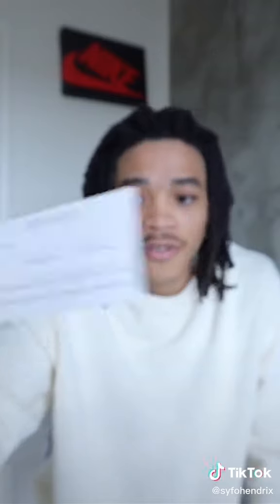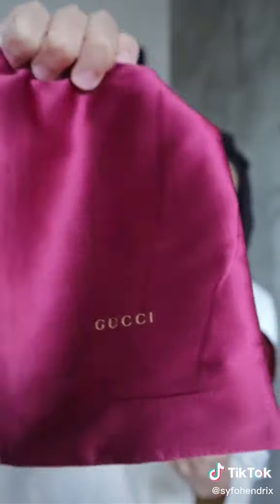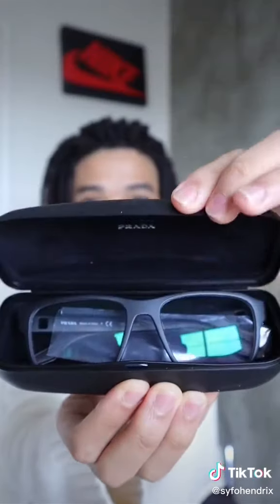Unboxing our fav pair of Gucci glasses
We’re the leading e-commerce eyewear destination to shop designer brands, for less.
From prescription eyeglasses to stylish sunglasses, discover more than 180 designer brands and get your hands on some amazing discounts at SmartBuyGlasses.

Protect your eyes from potentially harmful blue light with zFORT® lens technology

Elevate your shopping experience from home with our amazing Virtual Try-On tool, available

Shop our range of accessible, stylish cheap glasses from SmartBuy Collection

Find out your prescription quickly, easily and for free with our prescription lens scanner tool